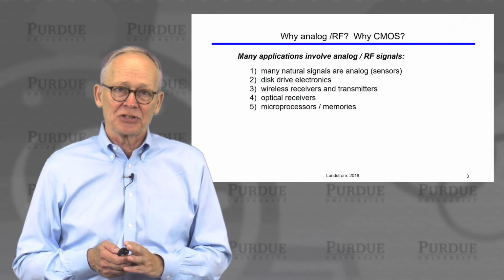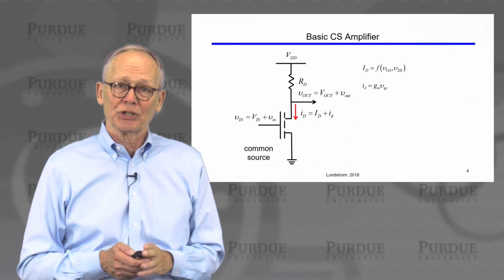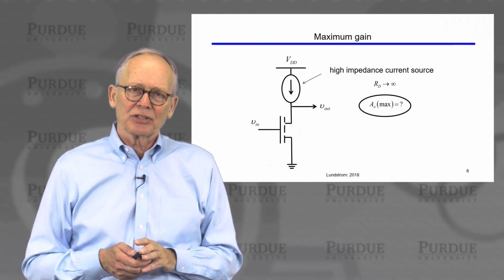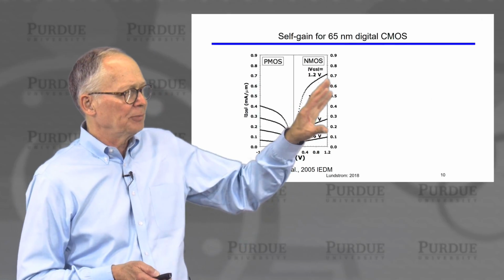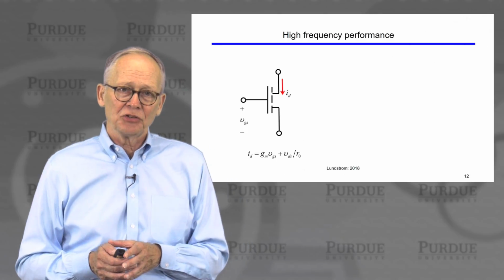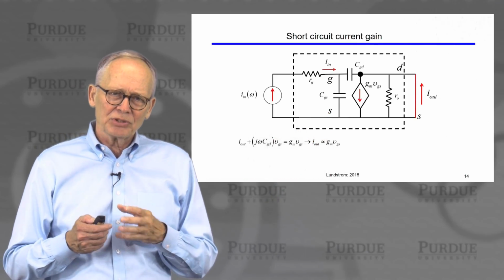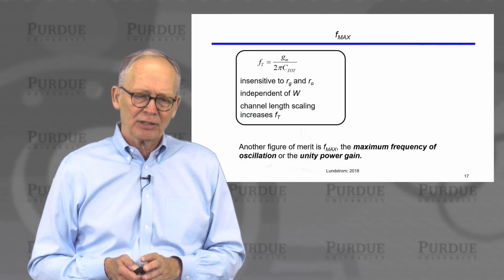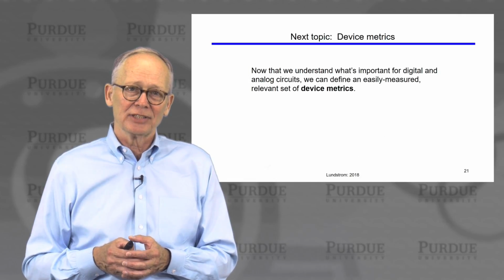nanoHUB-U MOSFET Essentials L1.3: Transistors, Compact Models, and Circuits - Analog/RF Circuits